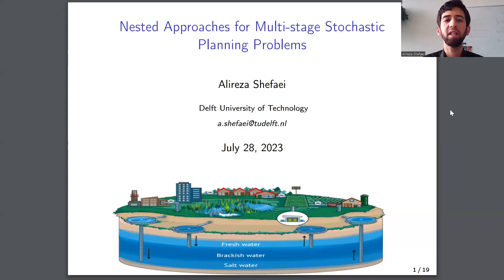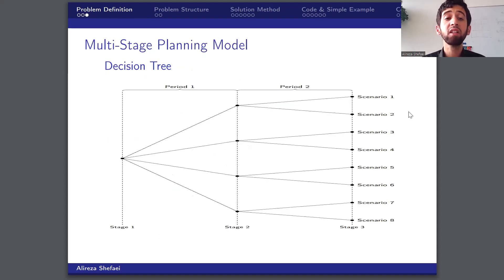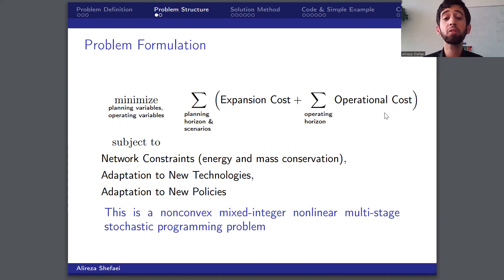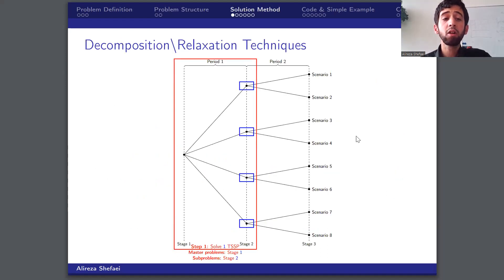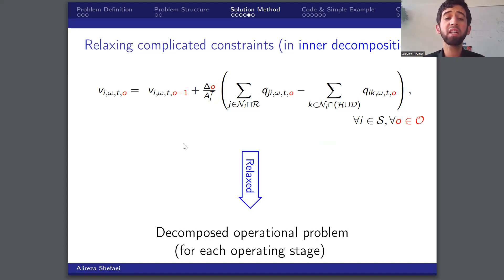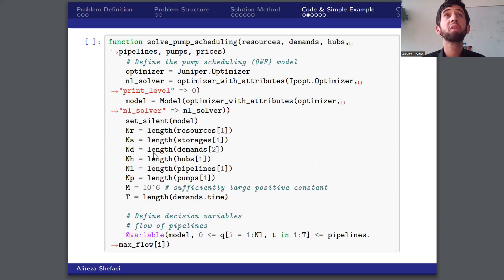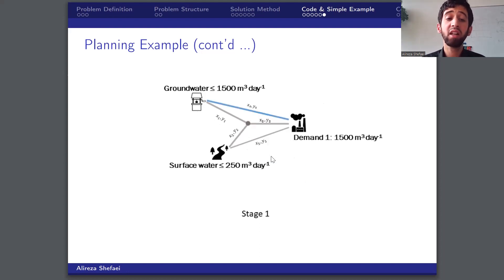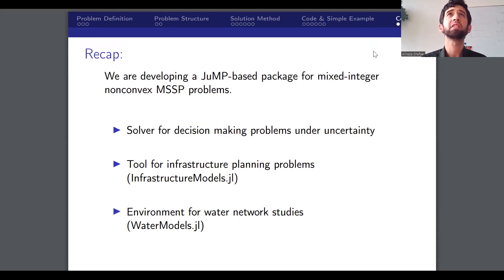Nested Approaches for Multi-Stage Stochastic Planning Problems | A Shefaei, E Abraham | JuliaCon '23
We present a JuMP-based solver that combines a nested primal-dual decomposition technique and convex relaxation approaches for tackling non-convex multi-stage stochastic programming problems. The approach addresses optimal long-term water supply infrastructure planning with feasibility constraints at operational timescales. We combine an outer primal decomposition of planning stages and inner dual ones of operating scenarios, with convexified non-anticipative constraints relaxed for scenarios.

The efficient operation of a series of critical infrastructures such as water networks is essential to sustainable futures. However, to sustain good infrastructure services in many places, they need continuous expansion, mainly in response to population growth and rapid industrialization. As a specific example, consider a water supply network that supplies the required demand of different consumers using the available resources. However, for the smooth operation of the network, it is necessary to find new resources and connect them to the growing demand points in an economical manner. If this expansion planning is to be done for a long-term horizon, it requires considering uncertainties on various system parameters like demands, price of electricity, and availability of resources. These conditions also are similar to a great extent for the other infrastructure networks like electric power, gas, and district heating networks with their related equations, variables, and parameters. As a result, long-term infrastructure planning problems that confront high levels of uncertainty need an appropriate approach to modeling this process. For this purpose, multi-stage stochastic programming (MSSP) can be used as a well-established approach for dynamic decision-making under uncertainty. However, due to the nonlinear equation governing the operation of physical infrastructure networks, besides the mixed-integer nature of planning decision variables, this becomes a complicated non-convex problem. In this regard, an iterative procedure based on primal-dual decomposition and convex relaxation for solving this MSSP problem is put forward. This technique is motivated by explained planning problem that requires the satisfaction of constraints that describe operational processes for water supply infrastructure at multiple timescales. Since the aim is just finding a dual for the operation problem (pump scheduling or optimal power flow), each approach, like copositive programming, that can do this task can be used for this purpose. Here, applying a dual decomposition technique, e.g., optimality condition decomposition or Lagrangian relaxation, breaks the time dependency of intra-operation intervals. It also makes amenable the operation of the system in a decentralized mode by relaxing the coupling constraints like mass conservation and nodal power balance equations. If the operation problems are considered the subproblems (second-stage), their solving generates relative cuts for the master planning problem (first-stage problem). This procedure will terminate with the convergence of outer primal decomposition to an acceptable gap. Figure 2 represents the primal\dual decomposition of the scenario tree Figure 1 in two steps. Flowchart 3 also shows the proposed solution technique graphically. The packages for solving the SP in the Julia programming language have been reviewed in Table 1. It is clear from this table that there is not any package to tackle the non-convex nonlinear mixed-integer MSSP problem. This work aims to develop a solver for this complicated MSSP problem. It also must be mentioned that although the proposed approach is applied to water supply networks, it is general enough to be used for any infrastructure network.

Time Stamps:
00:00 Welcome!
00:10 Help us add time stamps or captions to this video! See the description for details.